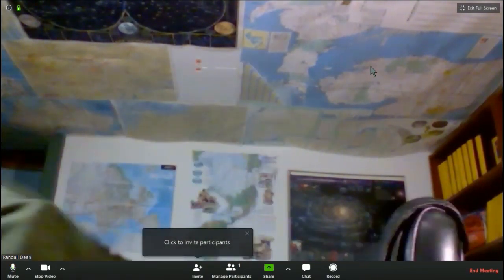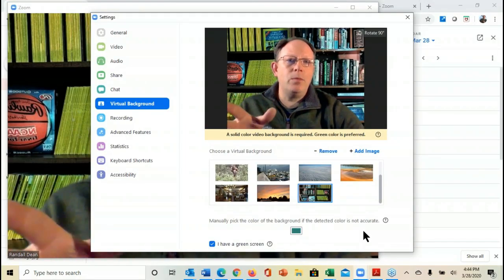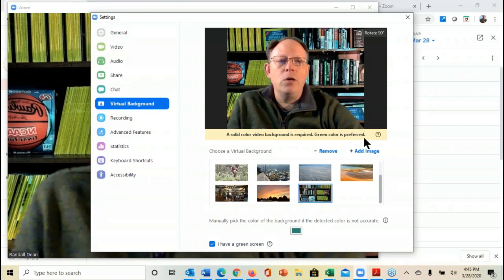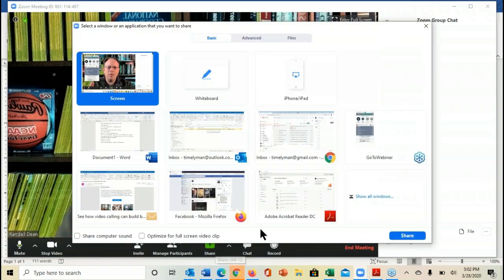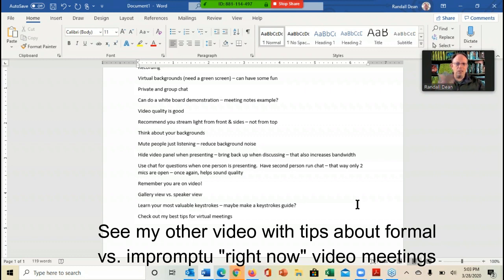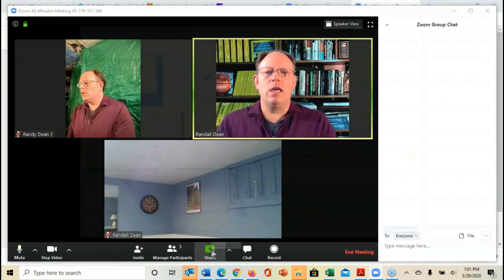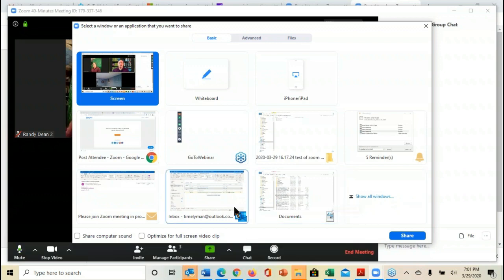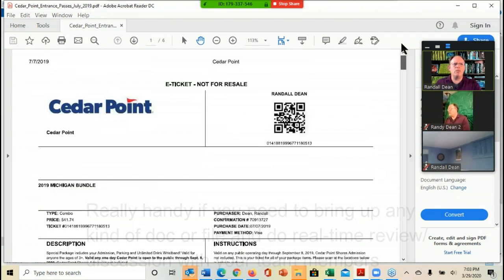Zoom Videoconferencing: My Favorite Tips for a Better Zoom Experience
In this video, I share my favorite tips for using Zoom for videoconferencing, especially from a home office / work from home.  This includes setting up lighting, camera angle, how to set up and use the green screen option, inviting multiple users, transitioning between Gallery and Speaker view, using chat, sharing files and documents, doing real-time collaboration, using the Whiteboard option (possibly for brainstorming), and more.  I do apologize, but I did get a little bit of audio distortion especially when doing the whiteboard demonstration -- my assumption is that is was due to the bandwidth issue as I was simultaneously using two different on-line conferencing tools plus an online whiteboard tool.  This is a tip in and of itself -- you only have so much bandwidth!  (And also only so much capacity with your computer's processor.)  So, if you are using multiple tools all at the same time, you might experience some audio/video distortion or reduction in quality.  Overall, I really like Zoom and find it a very easy tool to learn to use quickly and effectively for virtual team meetings and communications.

And if you use Microsoft Teams, here is an excellent video on key meeting features in Teams made by the Microsoft Training Team